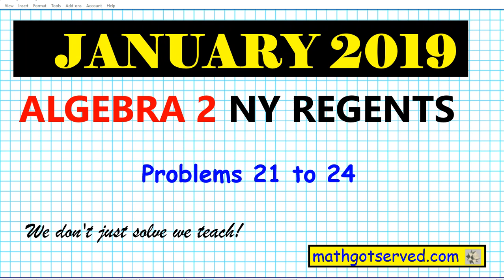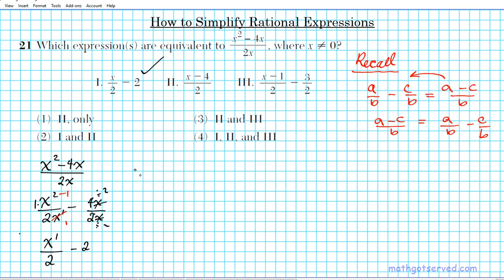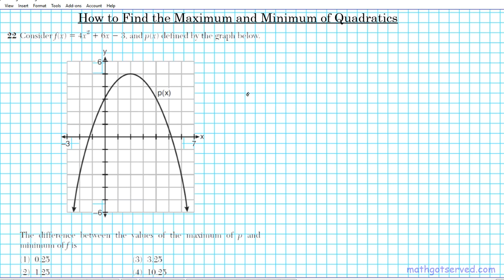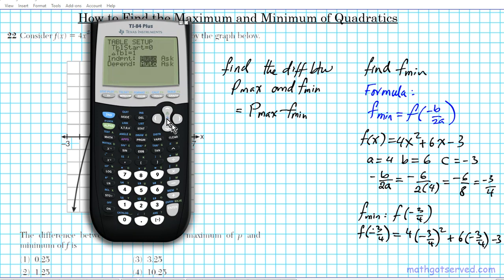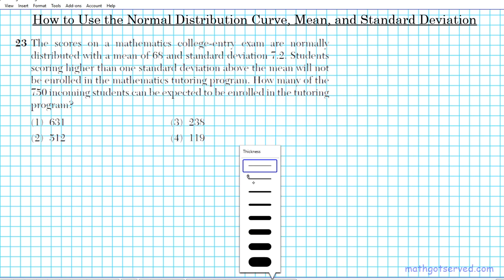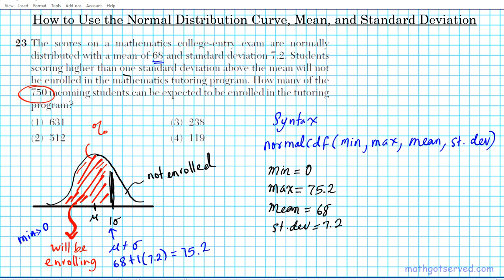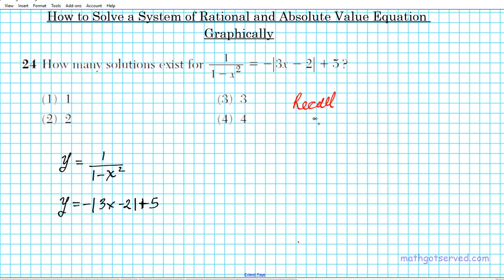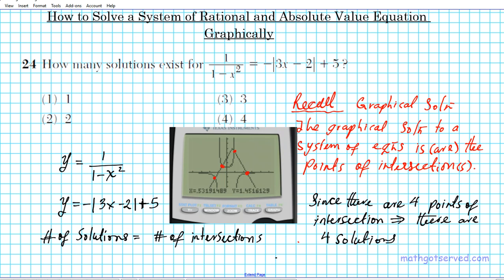January 2019 algebra 2 # 21 to 24 NYS Regents exam solutions worked out steps